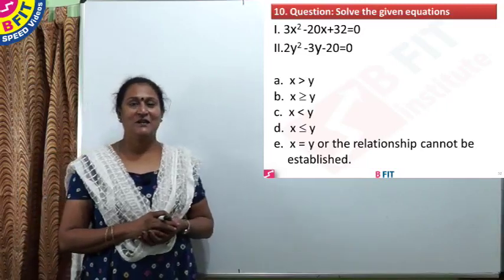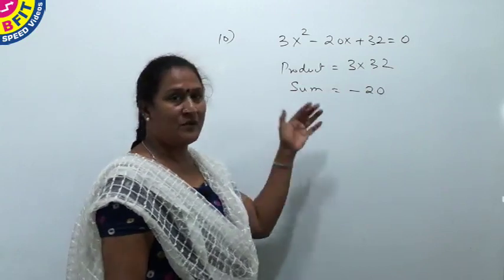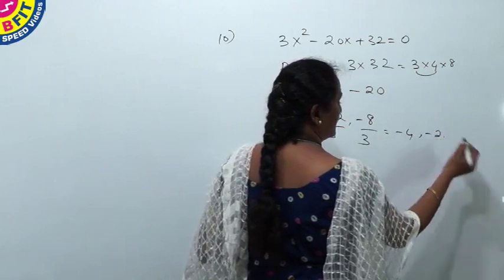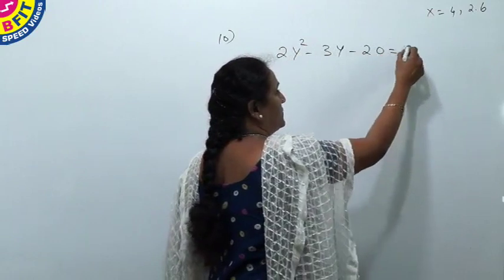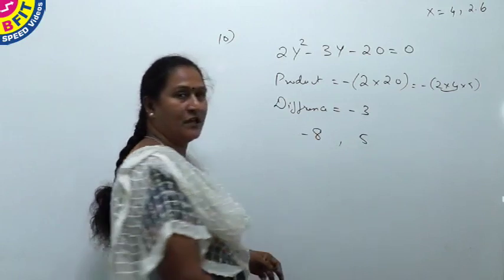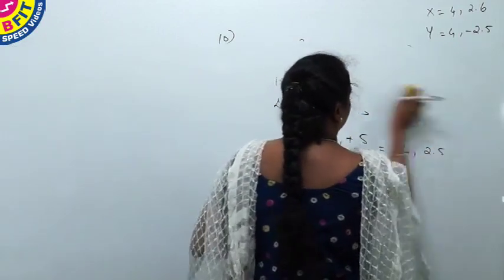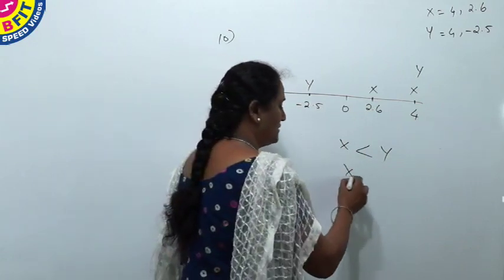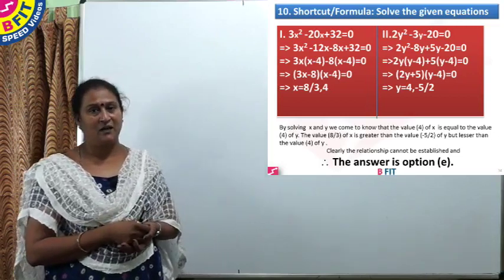12 lesson 13 Factorisation And Misc Sums Q10 1